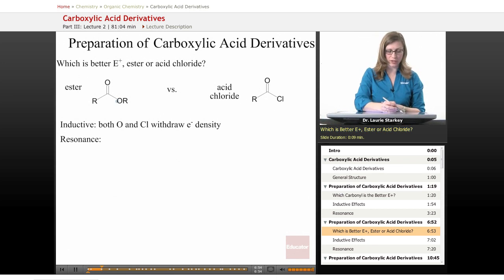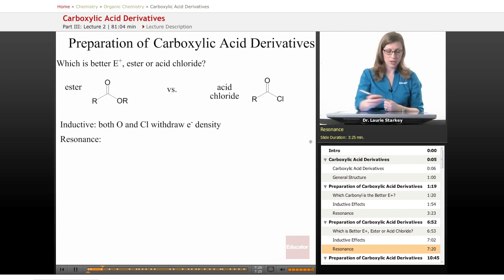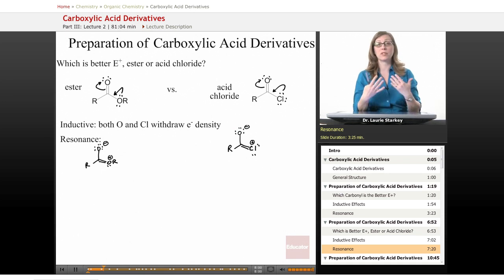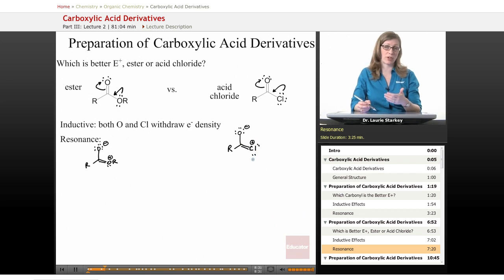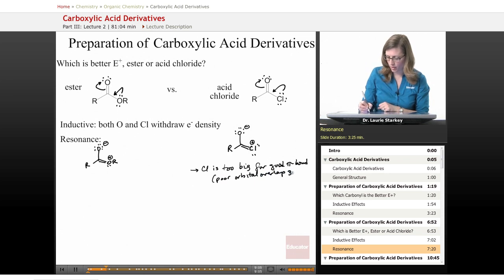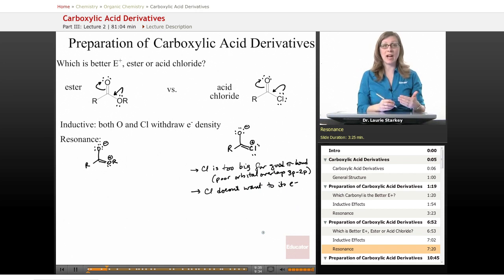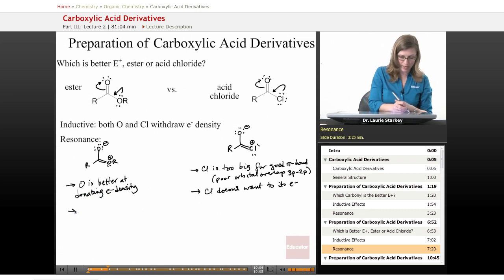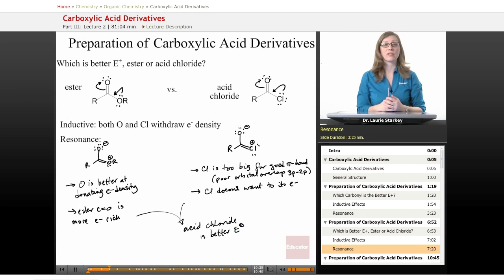Carboxylic Acid Derivatives | Organic Chemistry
Full example of Caboxylic Acids Derivatives from Educator.com’s Organic Chemistry class. Our full lesson includes in-depth video explanations with even more worked out examples.

In this video, we’ll discuss carboxylic acid derivatives. We'll talk about ester, acid chloride, electron density, inductive, and resonance.